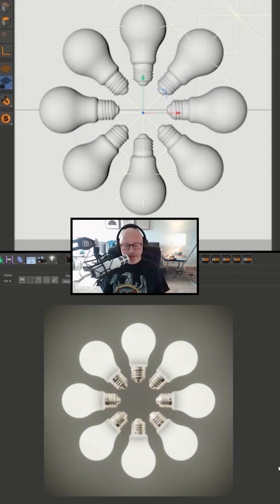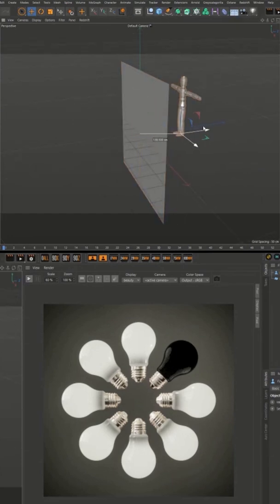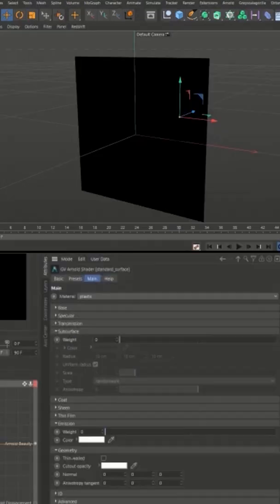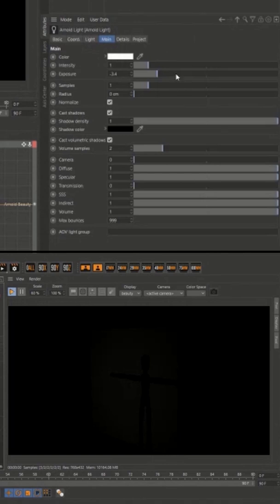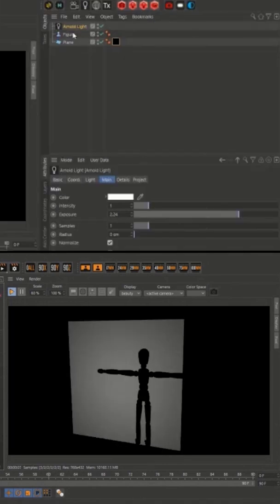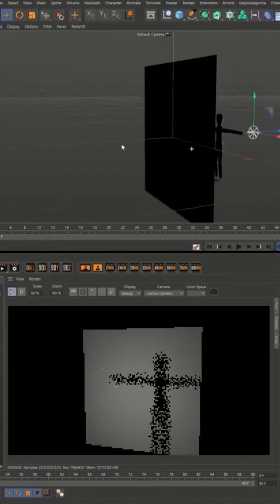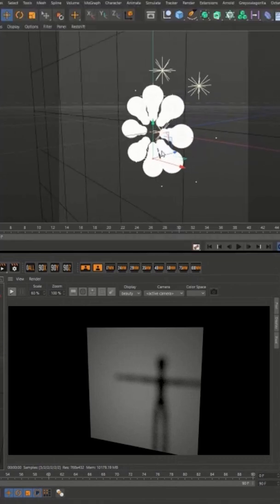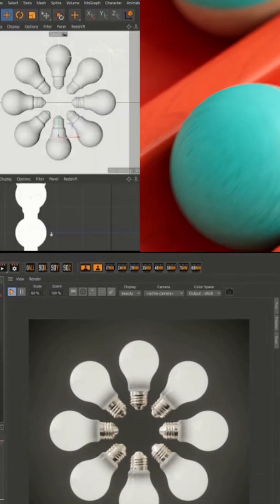Fake a lightbulb in Cinema 4D | Greyscalegorilla Short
We love sharing tips to help make better renders, fast! In this short, from our Live Show on emissive materials, you get a quick take on how Chad fakes lightbulbs, without using GI.